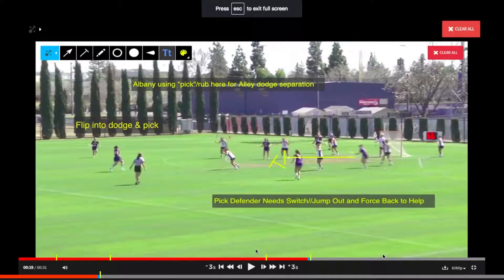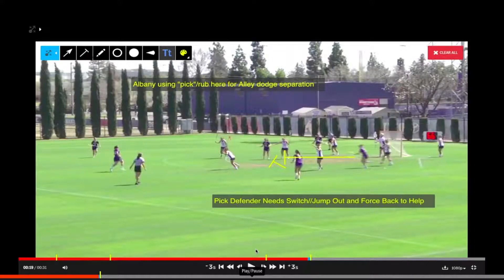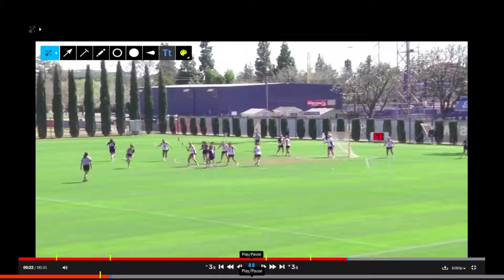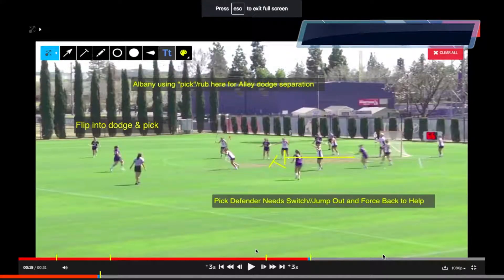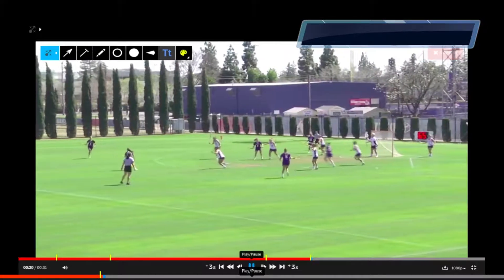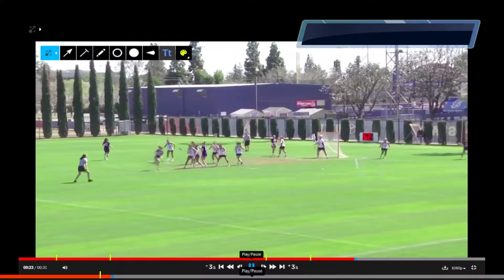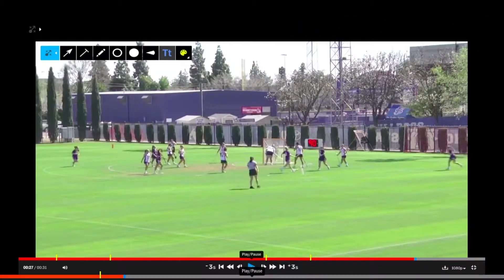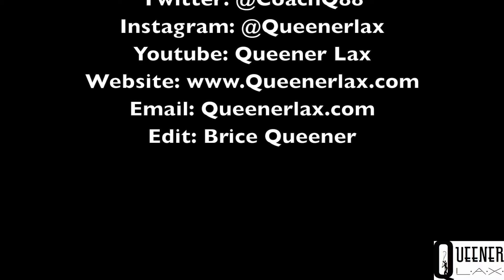Qtips Albany Flip Game Over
Great Flip play with some backside "screens/picks" by Albany wlax 2018. Fun play to add to your bag for this season!!